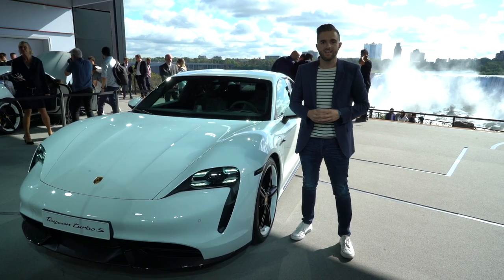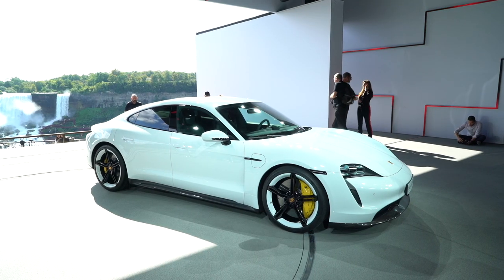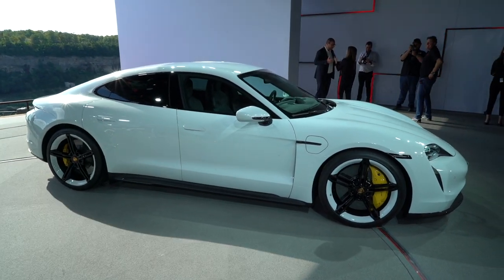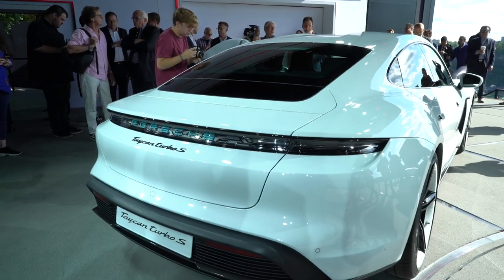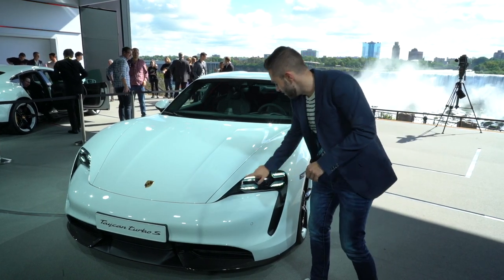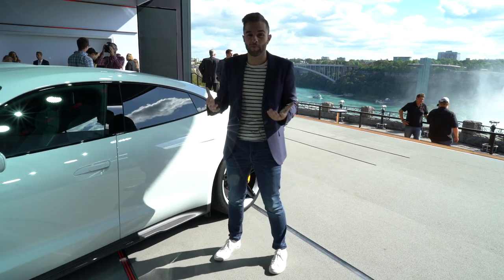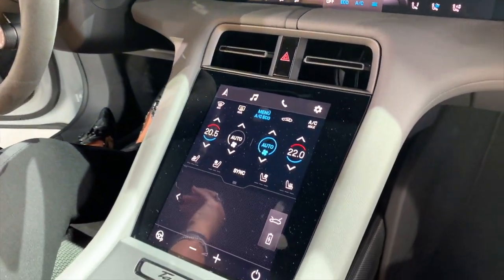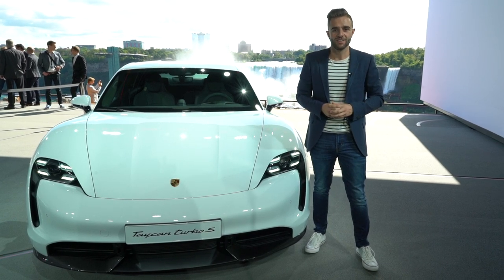2020 Porsche Taycan: First Look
The 2020 Porsche Taycan is the brand's first all-electric vehicle. It packs crazy power and sleek looks with its sights aimed straight at other leading EV competitors.